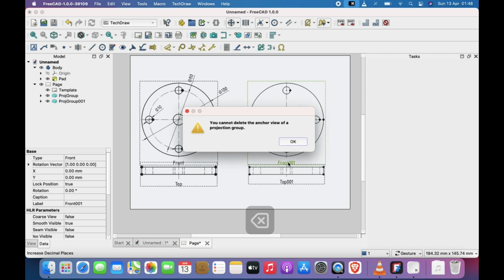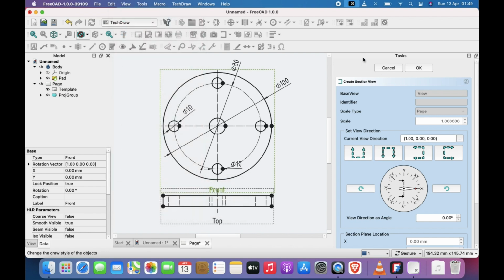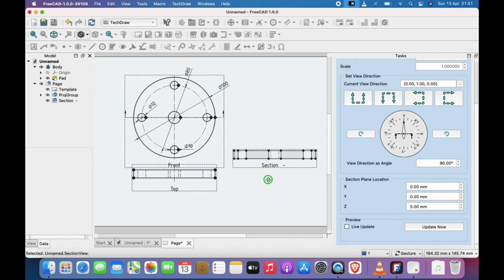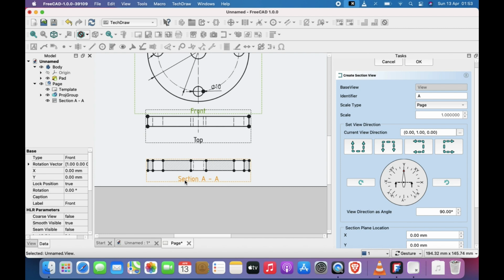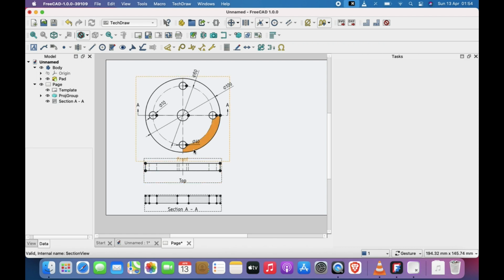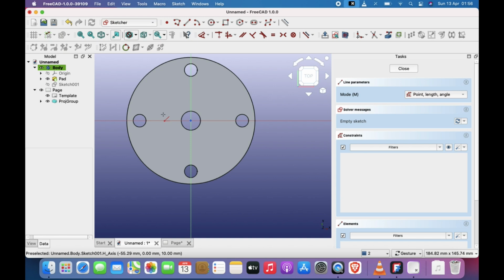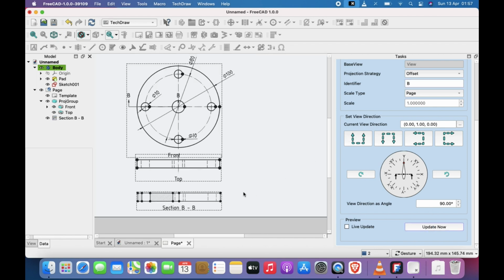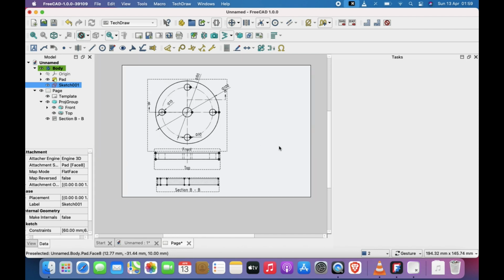FreeCAD Youtube Tutorial 13 - Simple and Complex Section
Instructor: @josholunlade